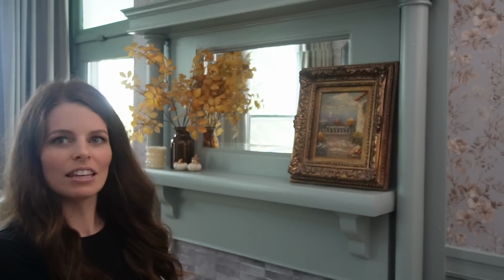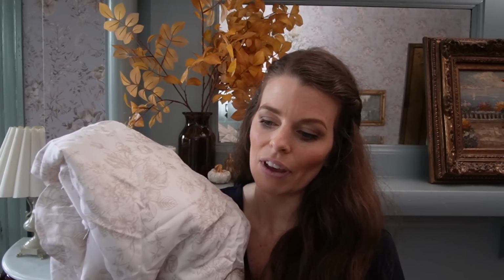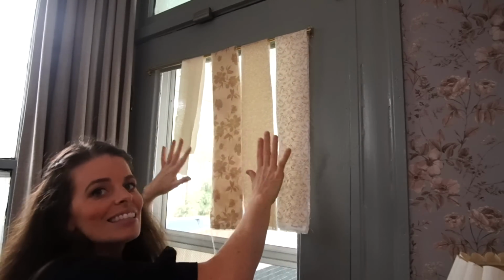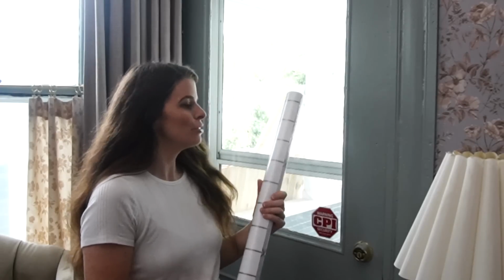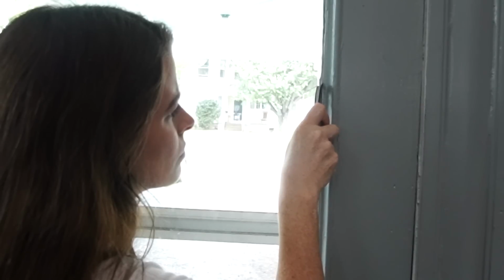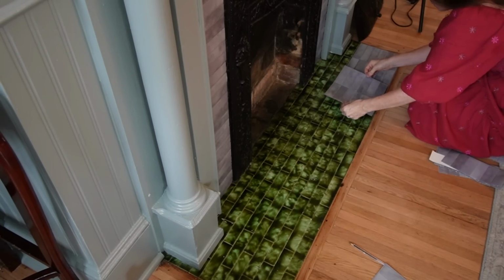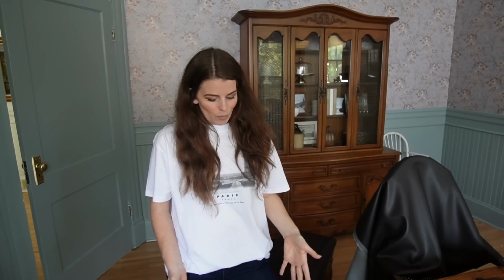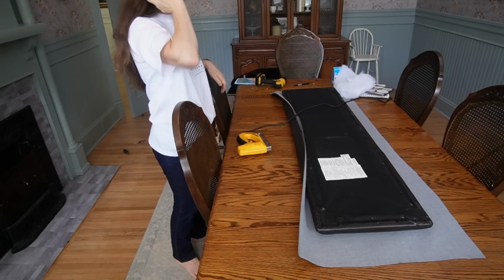DINING ROOM BUDGET UPDATES | making cafe curtains + covering vintage tile!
Hey friends! Today we are back in the dining room to finish some final touch ups that I wasn't able to complete in the grand dining room reveal! We are finishing up the peel and stick tile on the fireplace, making cafe curtains for the windows and recovering the bench! I feel like these final products really helped make this space come together!

LINKS
PEEL AND STICK TILE
CURTAIN RODS
CURTAIN BRACKETS
CURTAIN CLIPS
PIPE CUTTER

NEW TO HEART + HOME CREW?
If you couldn't already tell, I love all things thrifting, diying and organizing! I aim to help you put the heart into your homes through flipping well-loved pieces, adding charm to your favorite spaces with vintage finds, and helping you love your most frequented spaces again through decluttering and organizing!